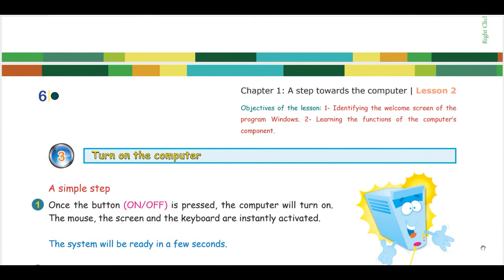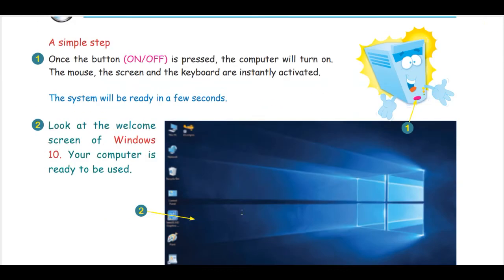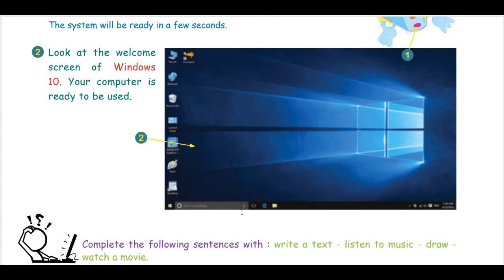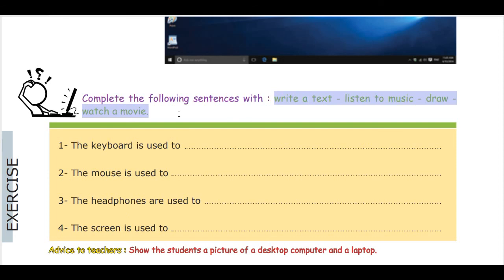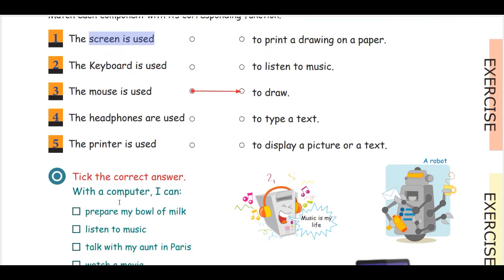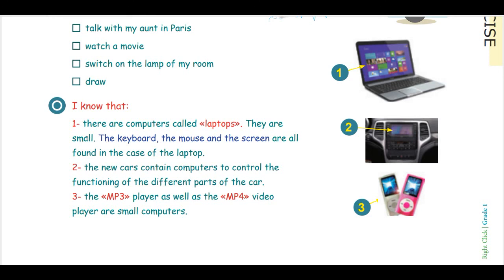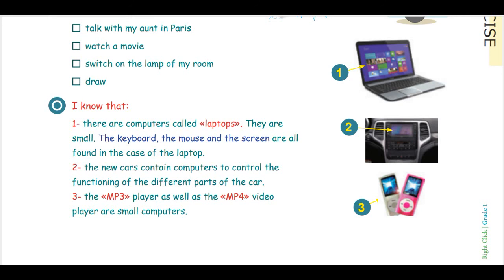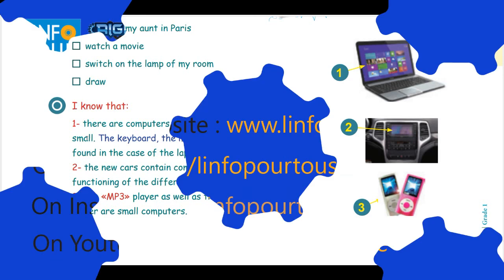Teacher Guide for Right Click Grade 1 - Lesson 2